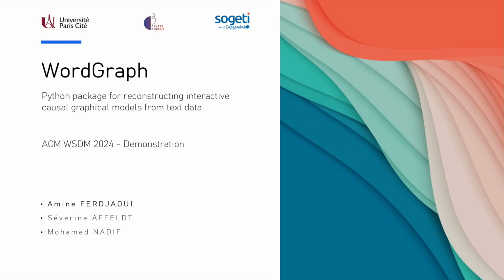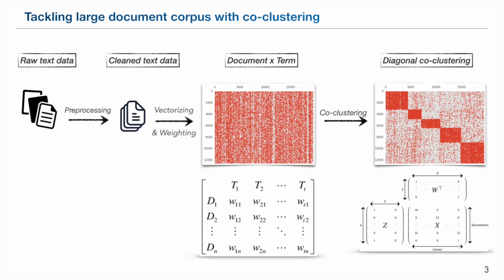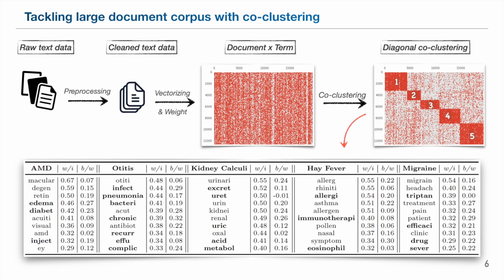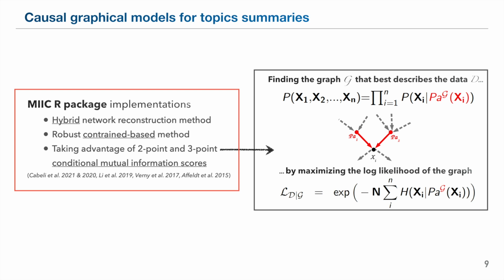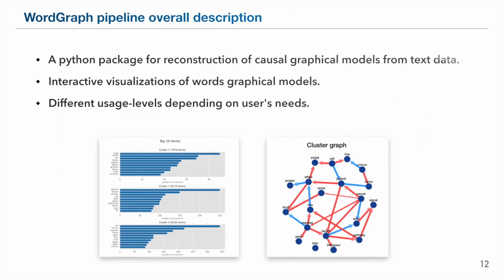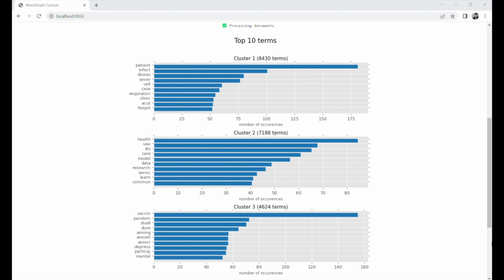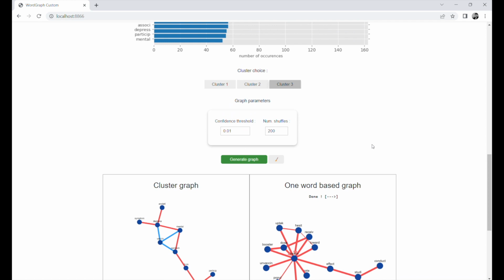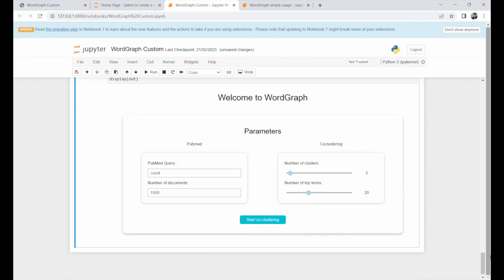WordGraph: a python package for reconstruction of causal graphical models from text data. WSDM 2024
Demonstration video of WordGraph : a Python package for exploring the topics of documents corpora. WordGraph provides causal graphical models from text data vocabulary and proposes interactive visualizations of terms networks. Our ease-to-use package is provided with a pre-built pipeline to access the main modules through Jupyter widgets. It results in the encapsulation of a whole vocabulary exploration process within a single Jupyter notebook cell, with straightforward parameters settings and interactive plots. WordGraph pipeline is fully customizable by adding/removing widgets or changing default parameters. To assist users with no background in Python nor Jupyter notebook, but willing to explore large corpora topics, we also propose an automatic dashboard generation from the customizable Jupyter notebook pipeline in a web application style. WordGraph is available through a GitHub repository